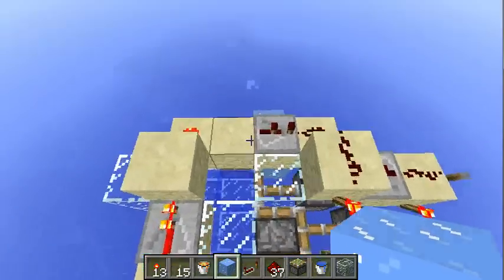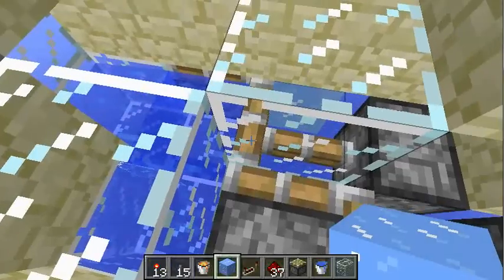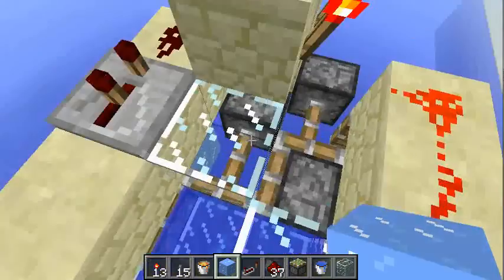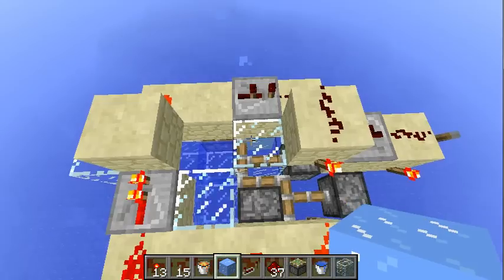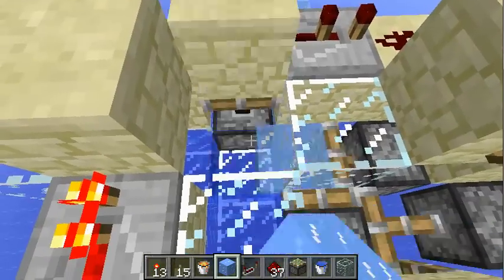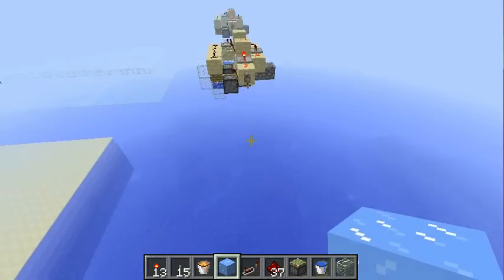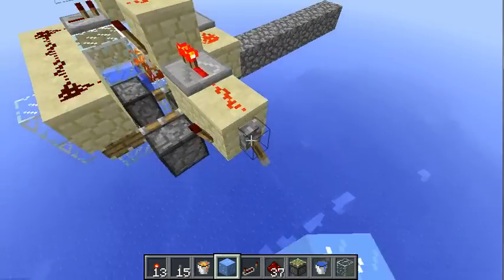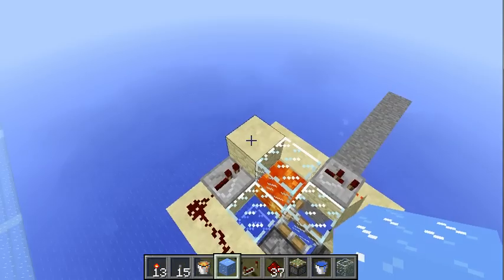Minecraft: Fast, automatic multipurpose generator design (smooth/cooble/ice)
This is a design for a very fast automatic generator for smooth and cobble stone and ice. Because the generated blocks get removed instantly by a retracting piston theres no break between two generation cycles (which maes it so fast).
I didn't come up with the idea of pulling the block out instead of pushing, i just saw a video from jp86II. Thank you for this idea!